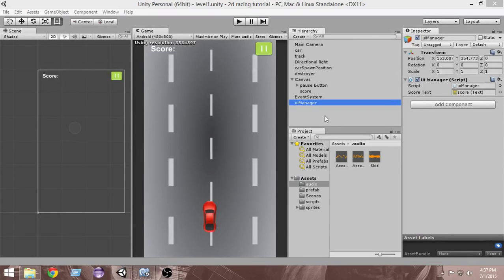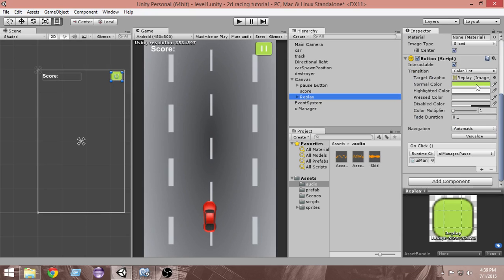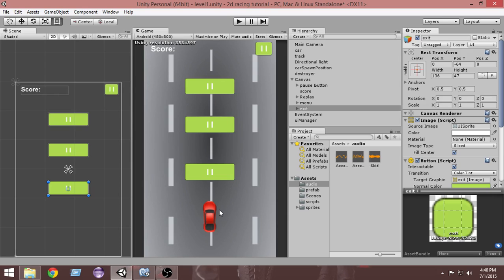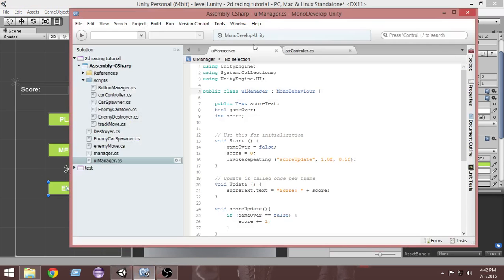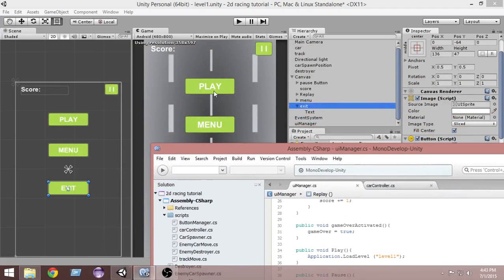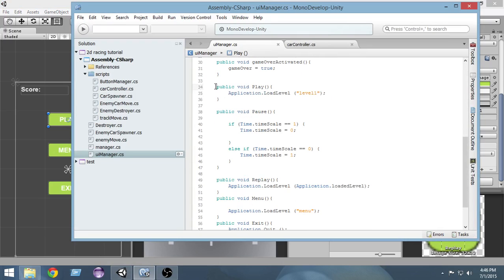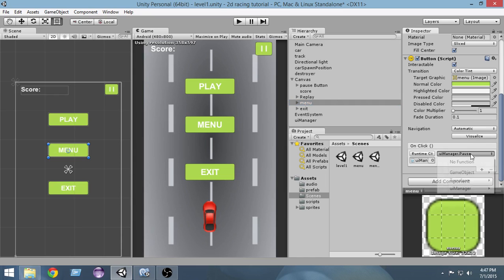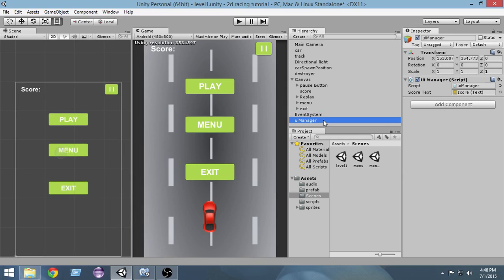16.Unity Racing Game Development Tutorial-GameOver Menu